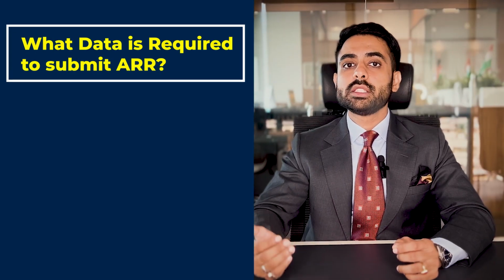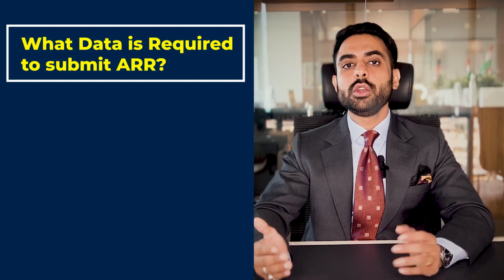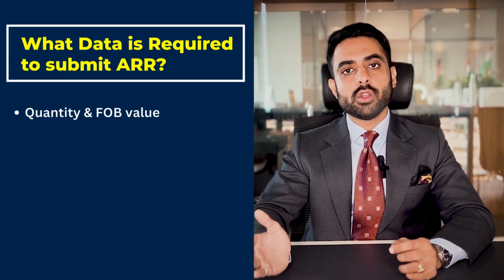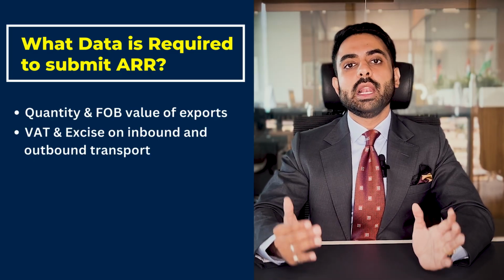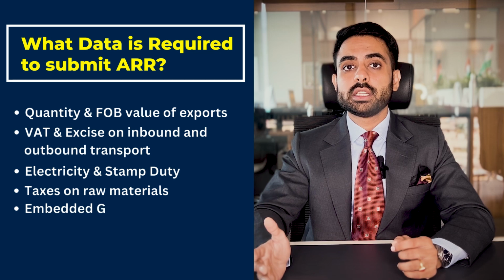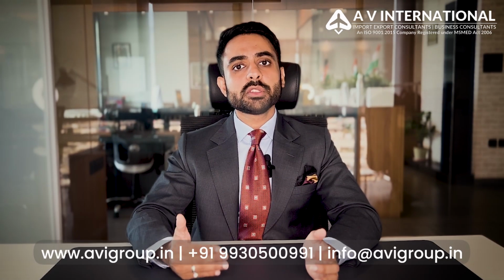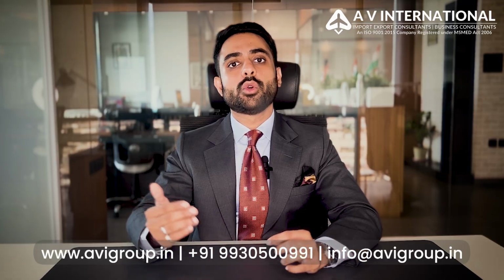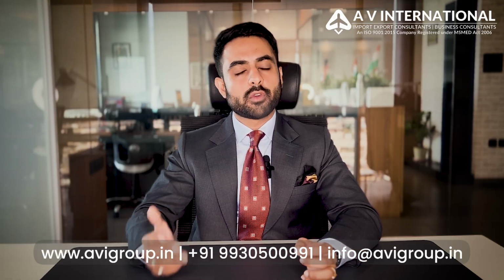DGFT Annual RoDTEP Returns (ARR) | Complete Guide | Made Simple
If you’ve claimed benefits under the RoDTEP Scheme, don’t miss this important compliance update! In this video, we explain everything about the Annual RoDTEP Return (ARR) including what it is, who should file, key deadlines, penalties, and step-by-step examples in simple language.
Stay compliant and avoid penalties by understanding your ARR filing obligations.

🕒 Watch till the end for practical examples, penalty details, and how our team can help you stay 100% DGFT-compliant.

for more export-import consulting and compliance services.